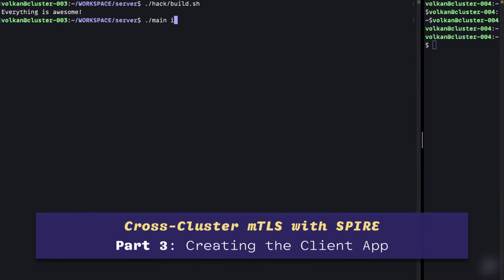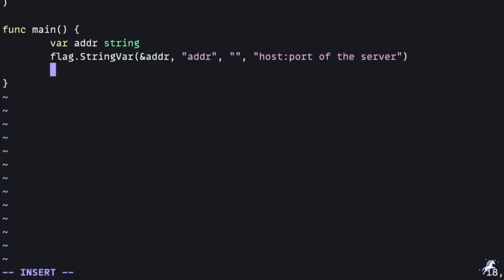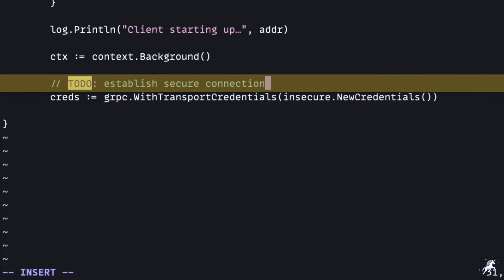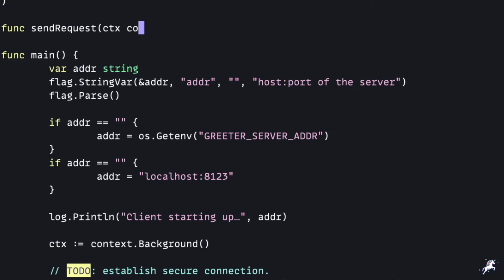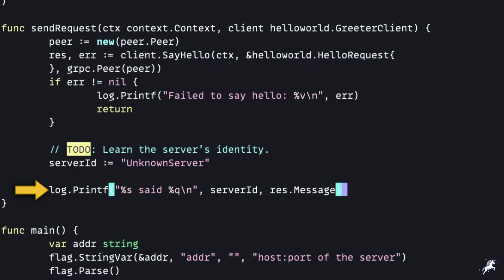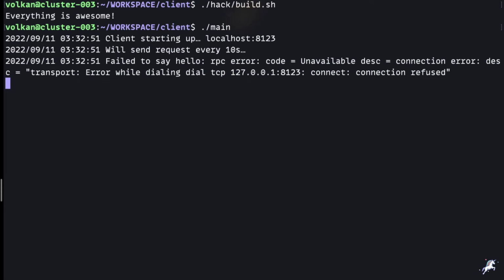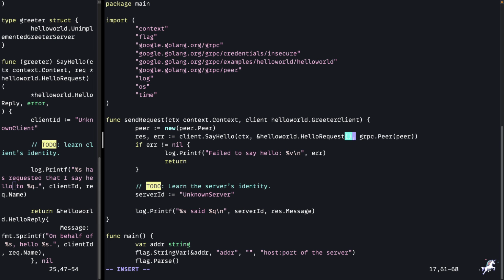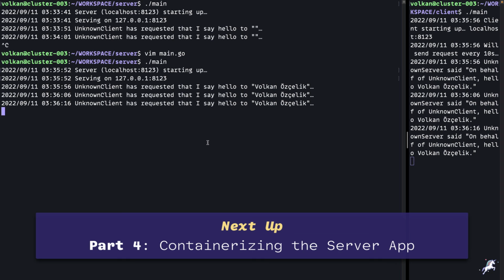Using SPIRE to Securely Connect Workloads: Part 3 — Creating the Client App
This section will create the client app and establish connectivity between the client and the server. The connectivity is insecure: There is no mTLS security yet—we’ll come to that later.

for source code and additional learning resources